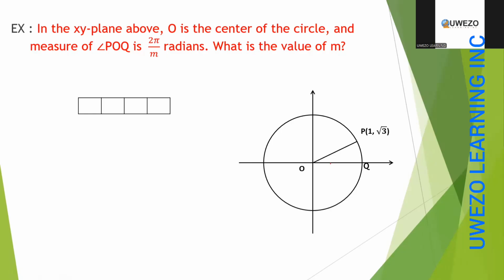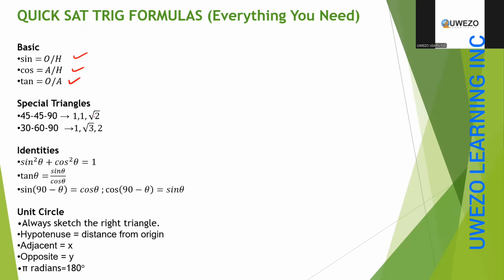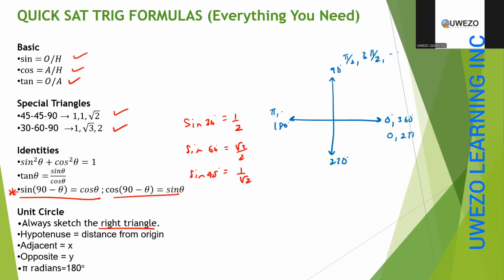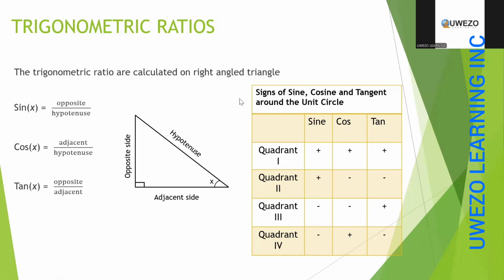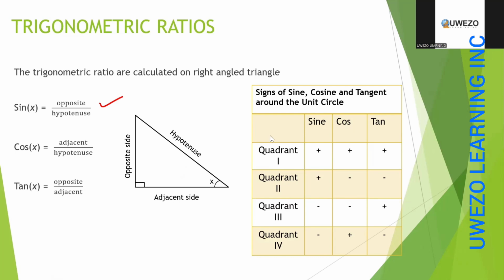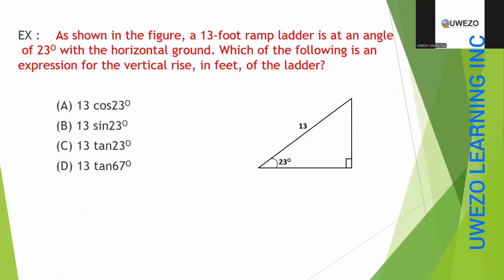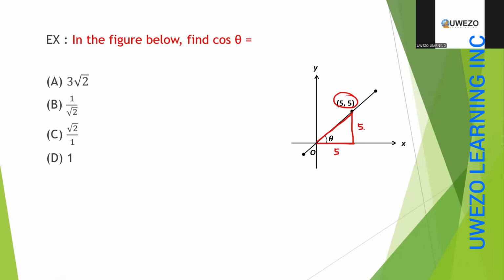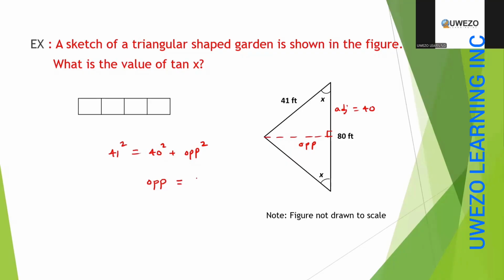Trigonometry and Unit Circle